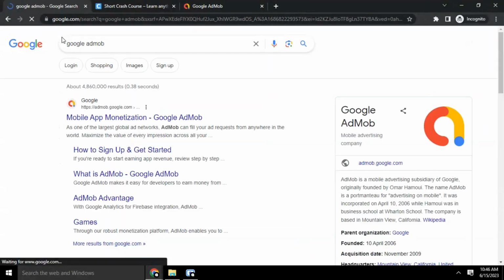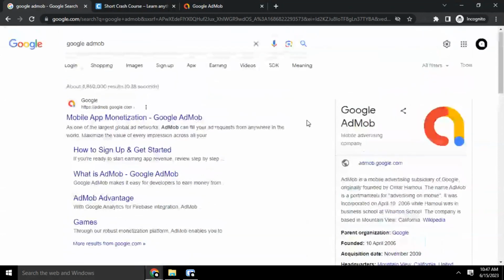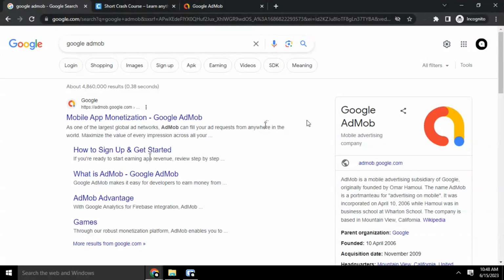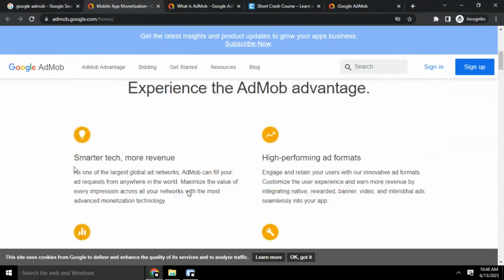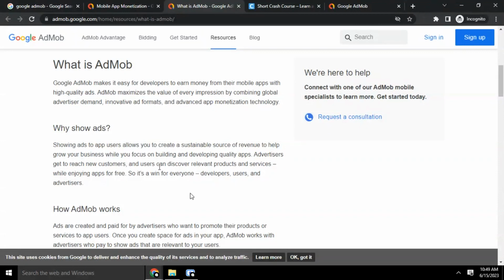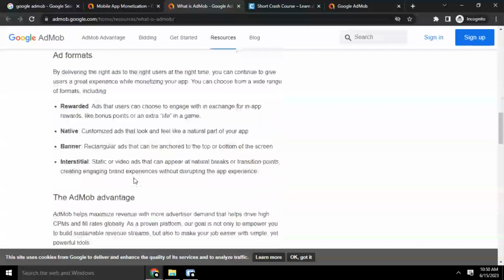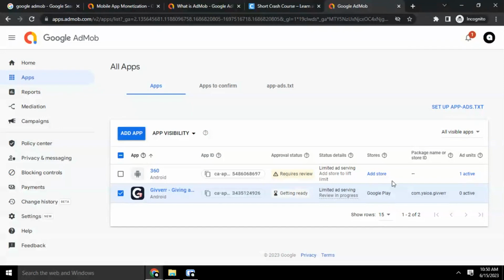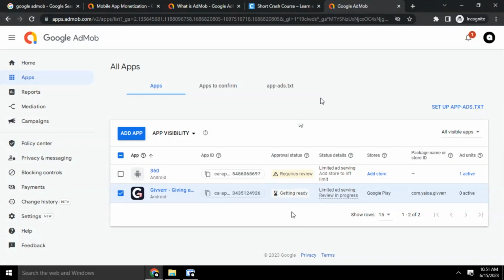What is Google AdMob What is Google AdMob How it works (Google AdMob - Season 1, Episode 1)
What is Google AdMob? How it Works | Google AdMob - Season 1, Episode 1

Welcome to the first episode of our Google AdMob series! In this video, we dive into what Google AdMob is, how it works, and how it can help app developers monetize their mobile apps effectively. Whether you're new to app development or looking to enhance your app's revenue potential, this episode provides a comprehensive introduction to Google AdMob's features and benefits.

In this episode, you will learn:

What Google AdMob is and how it fits into the world of mobile advertising

The basics of how AdMob works to help developers earn money from their apps

Key features like ad formats, targeting options, and the AdMob platform's capabilities

How to get started with setting up an AdMob account for your app

Whether you're developing on Android or iOS, understanding AdMob is essential for maximizing your app's monetization strategy.

   Duration: 5:41
   360 (.com.ng) | Season 1 | Episode 1

*Next Videos to Watch in the Series:*

   Duration: 2:27
   360 (.com.ng) | Season 1 | Episode 2

   Duration: 5:21
   360 (.com.ng) | Season 1 | Episode 3

   Duration: 2:29
   360 (.com.ng) | Season 1 | Episode 4

   Duration: 8:09
   360 (.com.ng) | Season 1 | Episode 5

6. *AdMob App Ads txt Not Found: How To Fix App Ads txt Warning on AdMob
   Duration: 3:17
   360 (.com.ng) | Season 1 | Episode 6

   Duration: 4:57
   360 (.com.ng) | Season 1 | Episode 7

8. *How to Create Ad Unit in AdMob: How to Generate Ad Unit ID in AdMob Account
   Duration: 5:51
   360 (.com.ng) | Season 1 | Episode 8

9. *AdMob Publisher ID: How to Locate Your AdMob Publisher ID (Google AdMob - Season 1, Episode 9)
   Duration: 1:16
   360 (.com.ng) | Season 1 | Episode 9

    Duration: 15:11
    360 (.com.ng) | Season 1 | Episode 10

    Duration: 4:48
    360 (.com.ng) | Season 1 | Episode 11
Here is the complete list of videos in the format you've requested:

    Duration: 3:07
    360 (.com.ng) | Season 1 | Episode 12

    Duration: 6:42
    360 (.com.ng) | Season 1 | Episode 13

    Duration: 4:13
    360 (.com.ng) | Season 1 | Episode 14

    Duration: 7:36
    360 (.com.ng) | Season 1 | Episode 15

    Duration: 4:23
    360 (.com.ng) | Season 1 | Episode 16

    Duration: 3:27
    360 (.com.ng) | Season 1 | Episode 17

    Duration: 2:08
    360 (.com.ng) | Season 1 | Episode 18